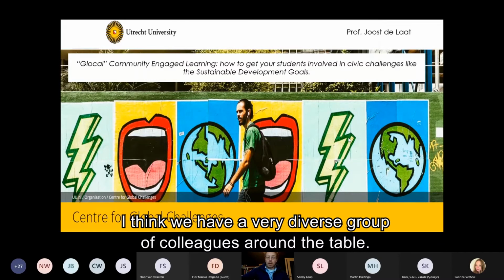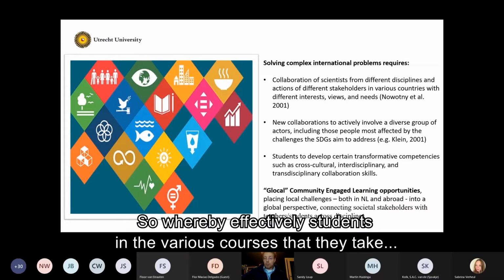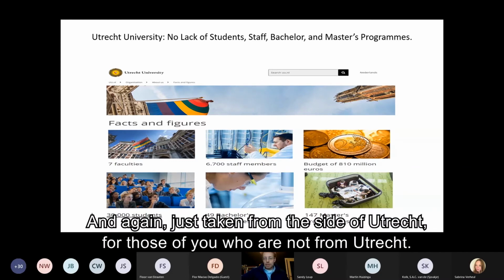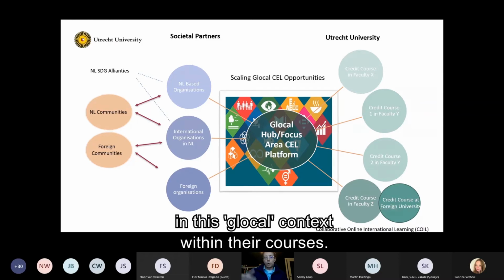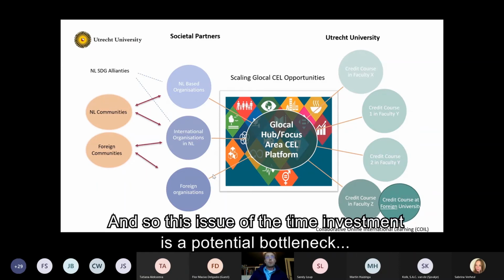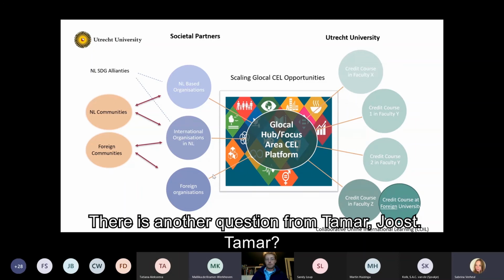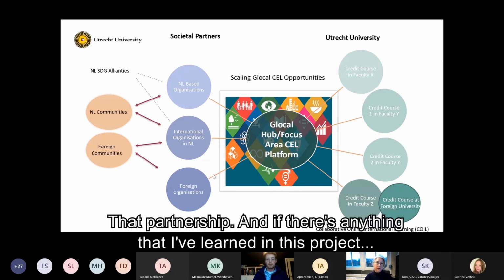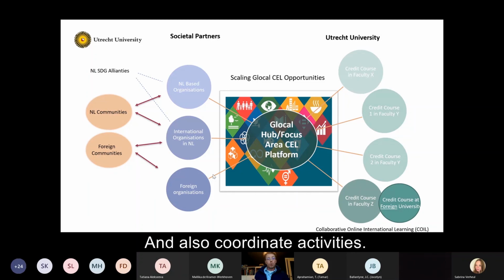“Glocal” Community Engaged Learning: how to get students involved in civic challenges like the SDGs.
Session 3 of our short webinars during the Week of the International Student 2020

How can you get your students involved in civic challenges like the SDGs? With Joost de Laat